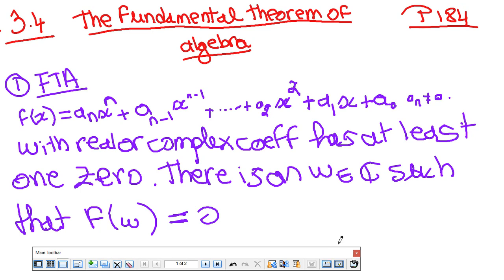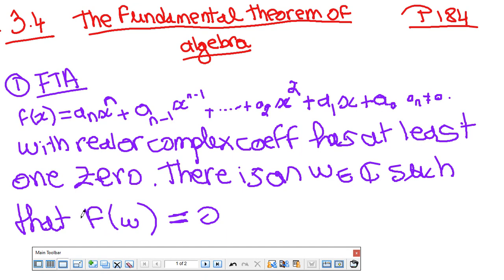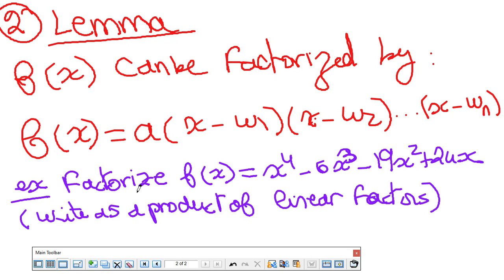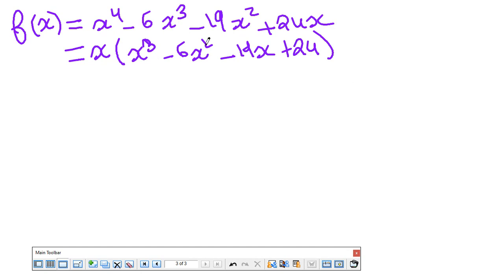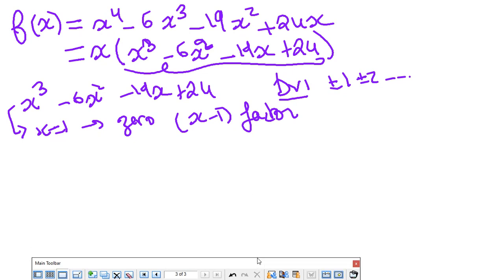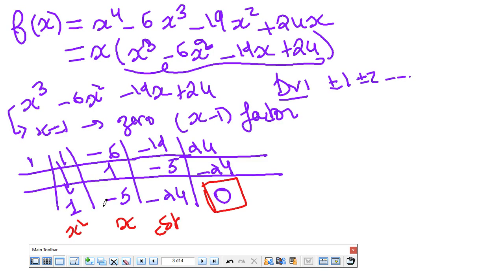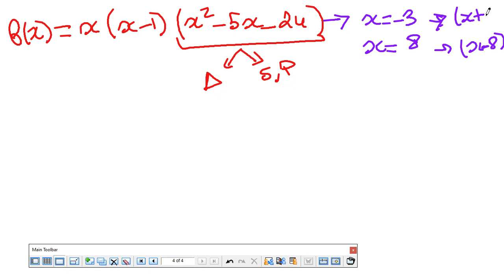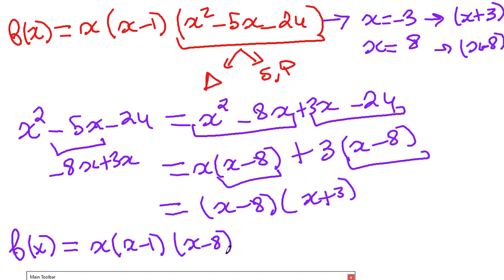3.4 part 1 The fundamental theorem of algebra